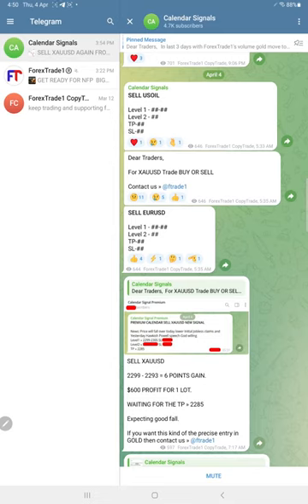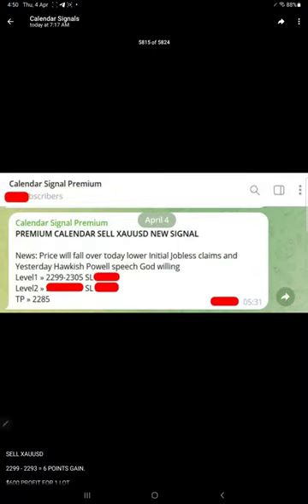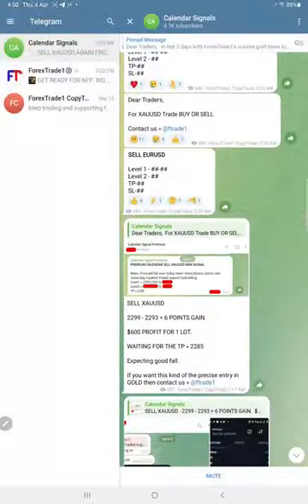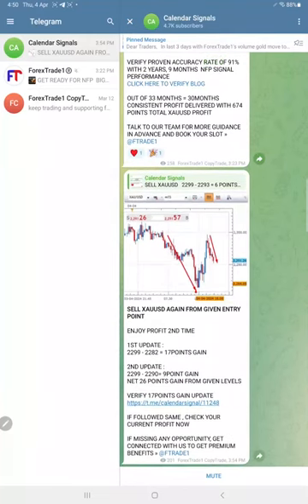04.04.2024 CALENDAR SIGNAL PERFORMANCE